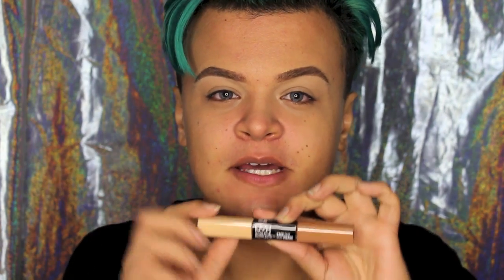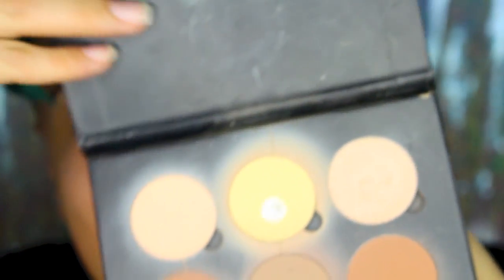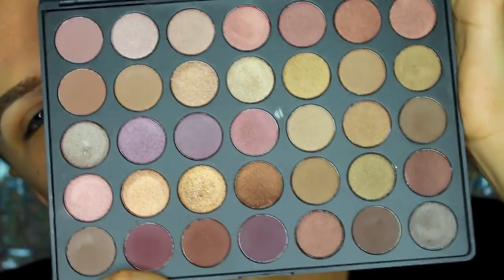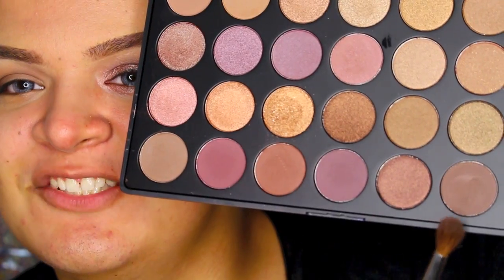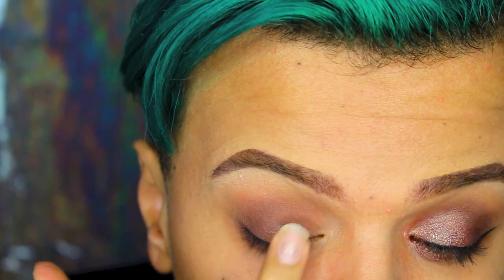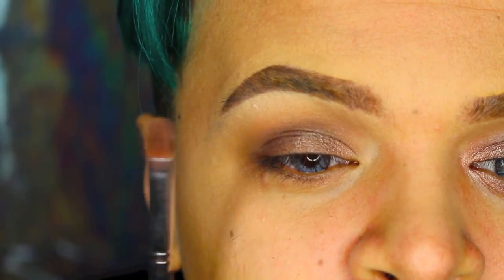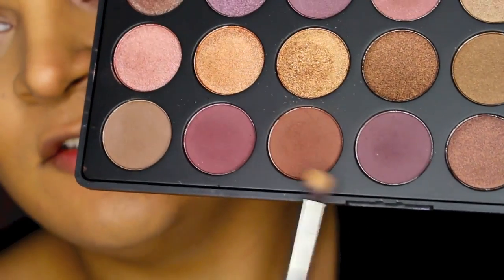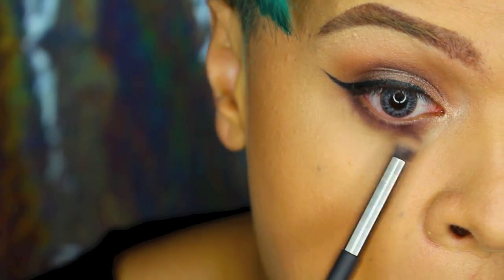DUSTY ROSE GLAM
HELLO LOVES! Todays video is a DUSTY ROSE GLAM look. Learn how to do this simple yet beautiful look .

LOOK INFO :

Eyes : Anastasia Beverly Hill Contour Kit & Morphe 35T Palette

Lashes: Kiss lash #11

Lip : Ulta Automatic Lip liner in Spice , NYX Full Throttle lipstick in Kiss The Dust & Nyx Intense Butter Gloss in Peanut Brittle.